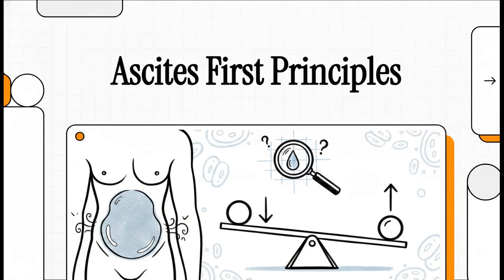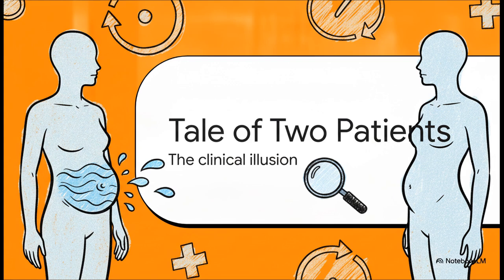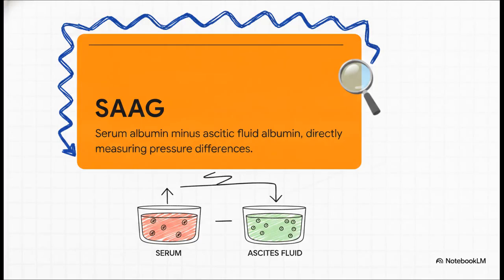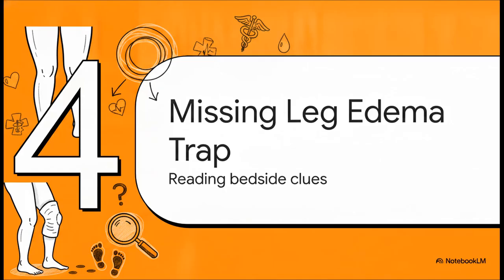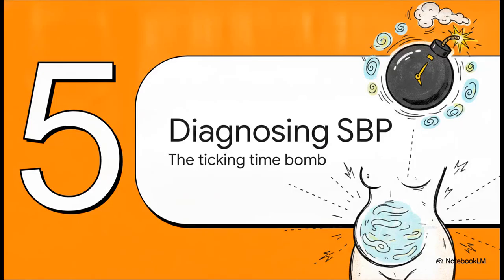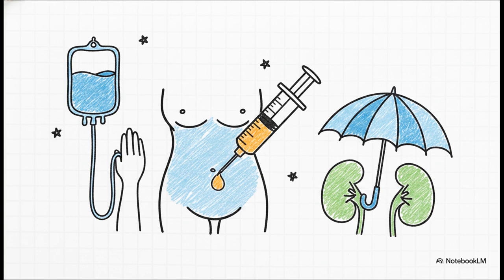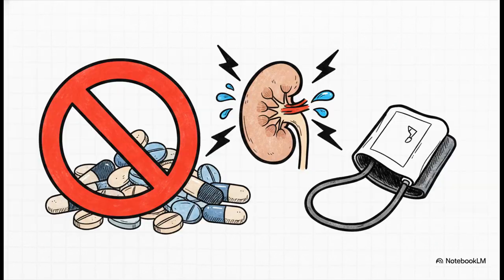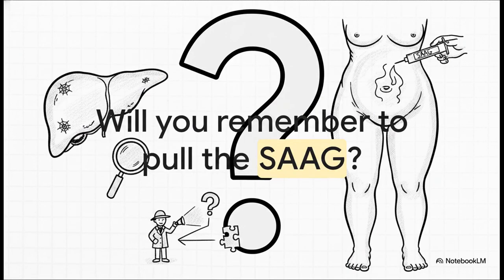Ascites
Two patients walk into the clinic, both with a swollen, fluid-filled abdomen. One has swollen legs and spider naevi. The other is losing weight but has completely normal legs. Everything about your instinct might say they have the same problem, but they likely have entirely different diseases.

Memorising lists of causes for ascites is a trap. In this video, we stop memorising and start understanding abdominal fluid from the ground up. Ascites happens when fluid dynamics break down in one of two fundamentally different ways: either a high-pressure system forces fluid out, or a diseased membrane leaks fluid out. Once you understand this single branch point, you will see how one simple lab test—the SAAG—and one quick look at the patient's legs can give you the exact diagnosis before the rest of the blood work even comes back.

We also cover how to catch the complication that kills (Spontaneous Bacterial Peritonitis) and break down genuinely evolving 2024 data that is questioning how we prescribe long-term SBP prophylaxis.

In this video, we cover:
The Core Concept: Pressure-driven versus disease-driven fluid accumulation.
The SAAG: Why this single number is the most important test in ascites.
The Bedside Trap: Why ascites *without* leg oedema is a massive red flag.
Modern Guidelines: SBP diagnosis and the 2024 debate over secondary prophylaxis.